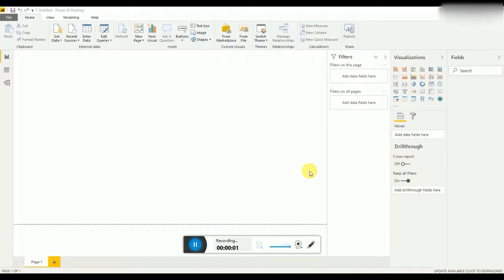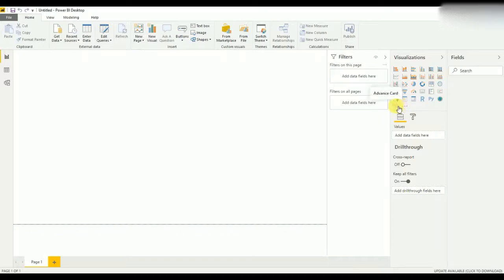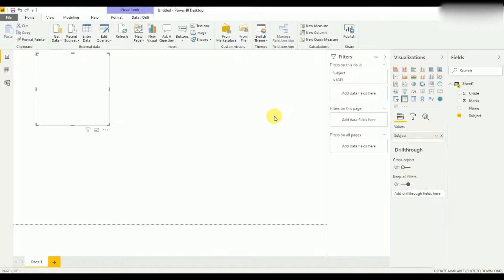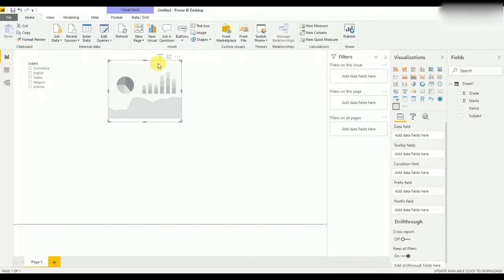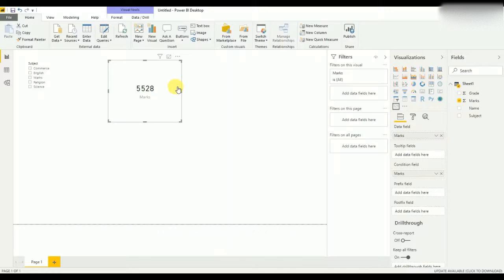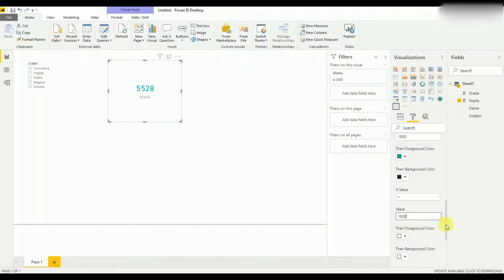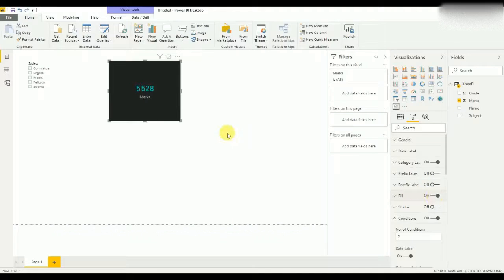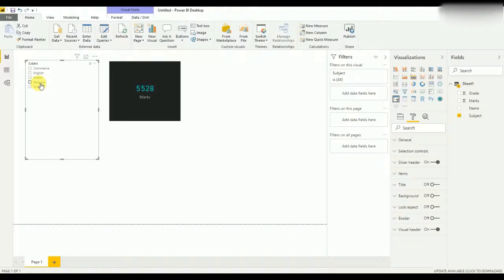Advance Card Visualization with Conditions in Power BI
In here will explain the benefits of using 'Advance Card' visualization rater than using 'Card' visualization. The main advantage in 'Advance Card' feature is we can dynamically change the font and background color of the Advance Card based on conditions.